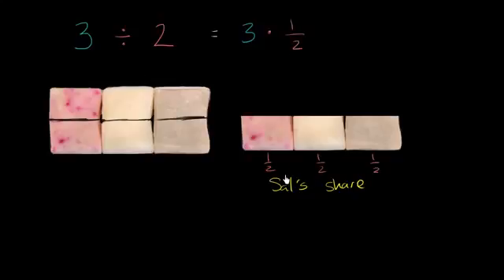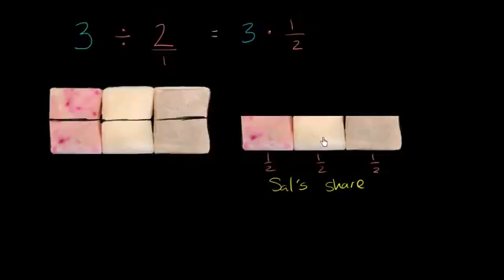Creating a fraction through division of whole numbers